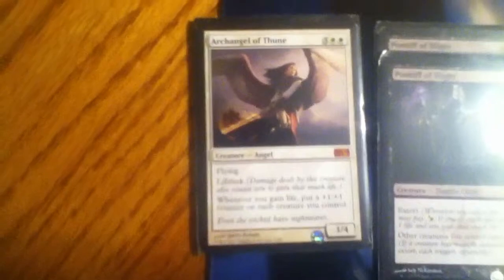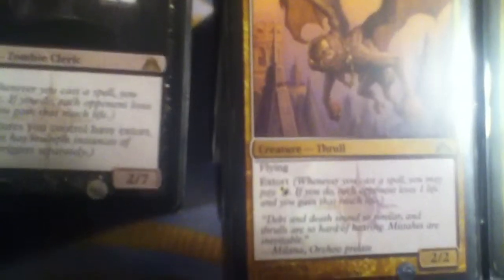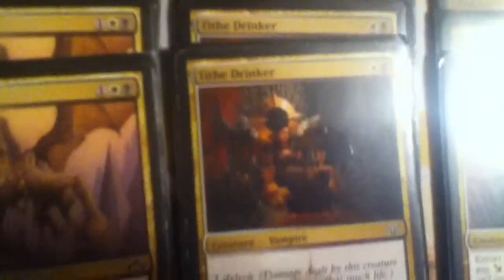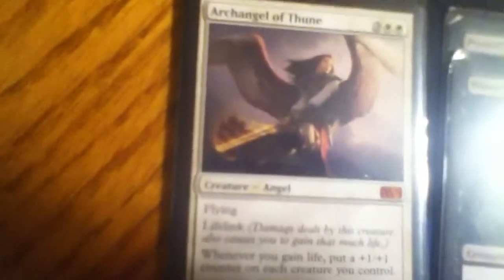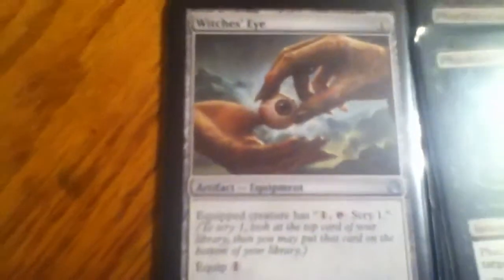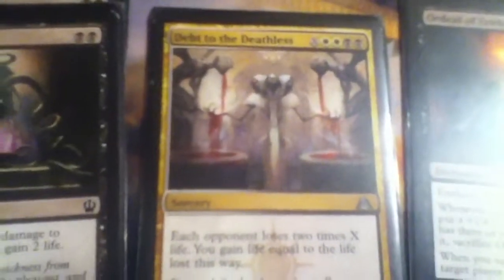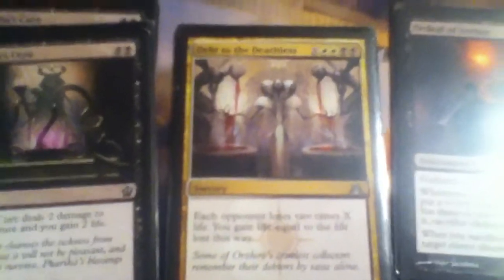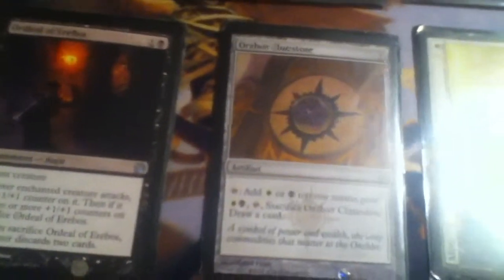MY AMAZING ORZHOV DECK